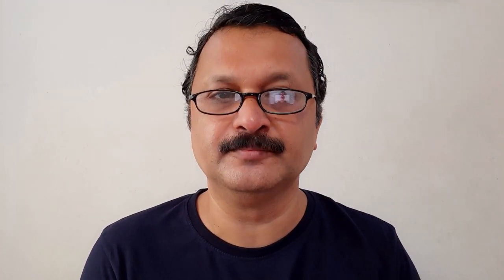How to Audit Security Operations Center - Top 10 audit check points (2020)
This video shows how to audit Security Operations Center in an organisation.

Security Operations Center  is a very important process in the Information Security domain.

This video describes the top ten steps to audit Security Operations Center.